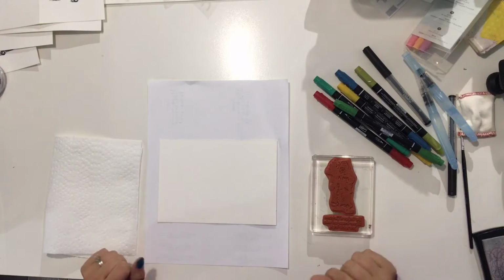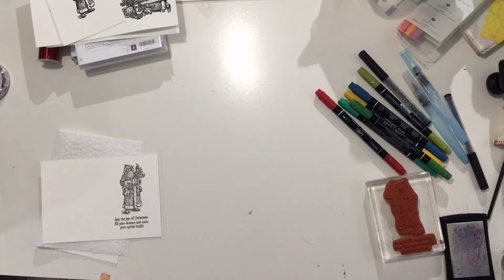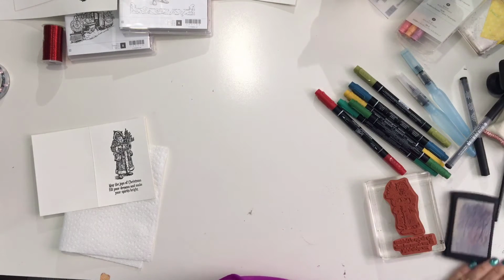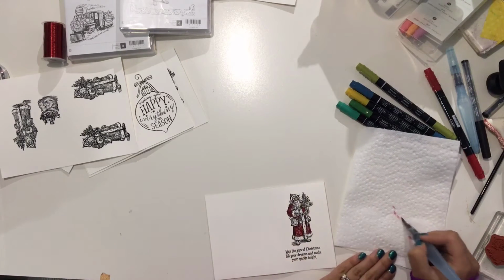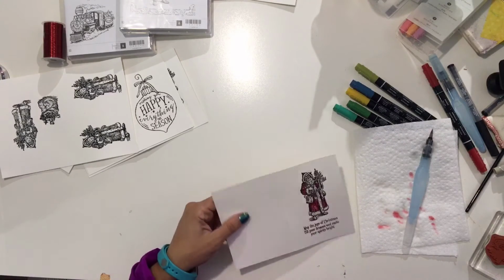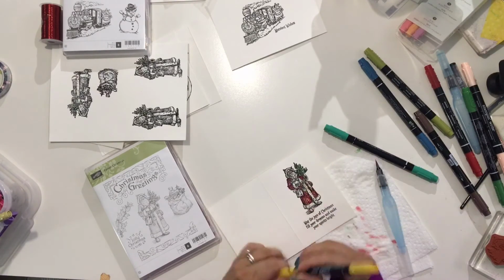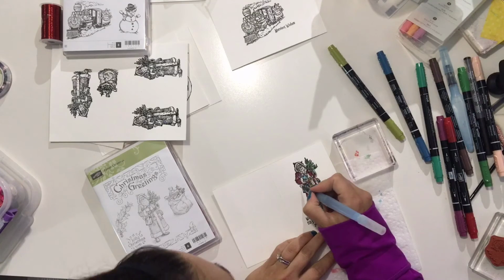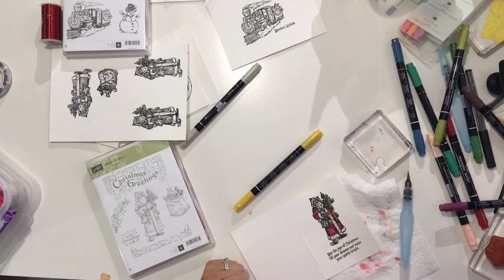Watercolouring with Stampin' Up! Write Markers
Working with an aqua painter and some Stampin' Up! Write markers. Easy peasy. Find the easy way to get this look using the stamp sets Father Christmas.

Made with Adobe Premiere Clip.